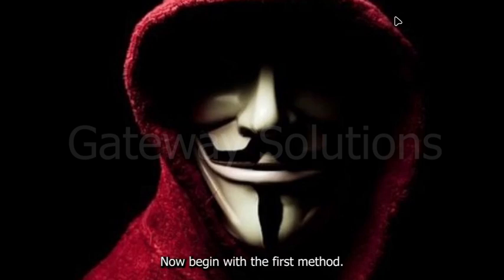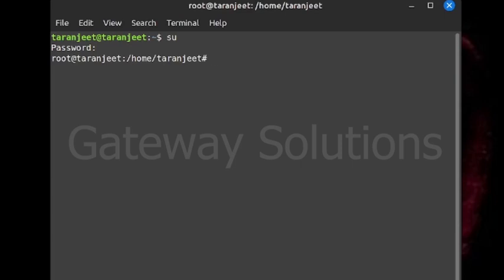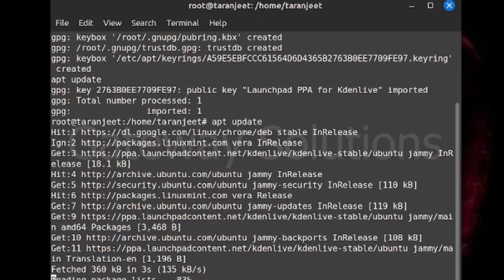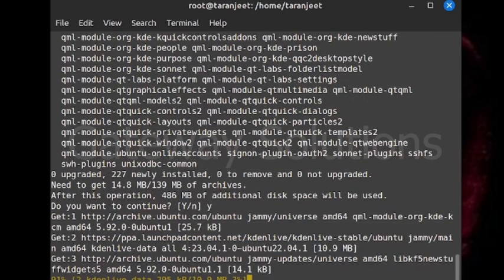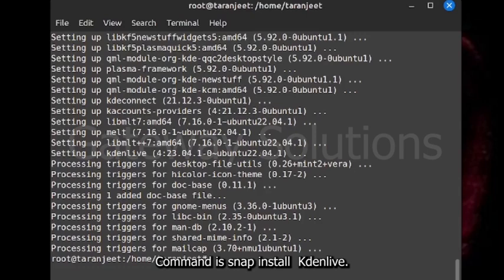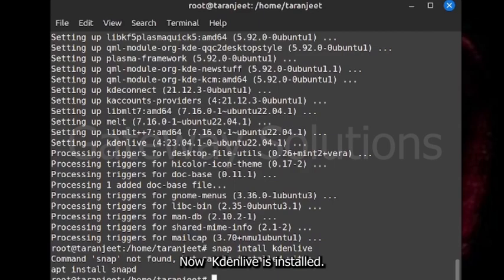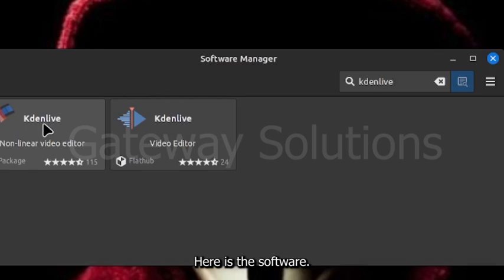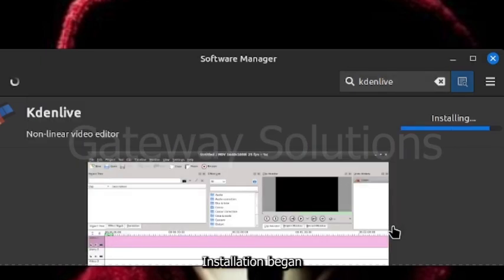How to Download and Install Kdenlive video editor software in Linux | English | Gateway Solutions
How to Download and Install Kdenlive video editor software in Linux | Gateway Solutions

How do the get Free unlimited proxy | Free unlimited proxy socks 5 | Lifetime | Gateway Solutions

How to Create AWS Free RDP without Credit Card | Free RDP | 1 Year | Gateway Solutions

1) Tech Champion Support
2) Junnu ki tech
3) Sachin Tech
4) Vk technical bhaiya
5) Abhi Rathore
6) Nitya k Support
7) Mangesh kumar
8) Spreading Gyan
9) Technical bhukhar
10) Manoj dey
11) Technical yogi
12) Creator search 2.0
13) Arvind zone You Can Support Us
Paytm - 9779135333